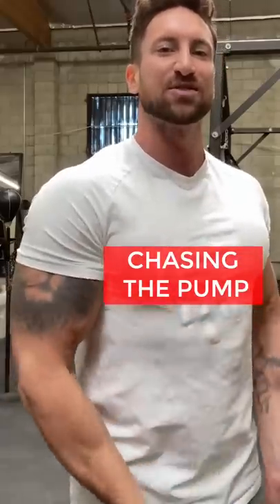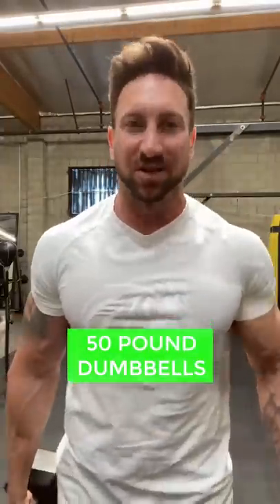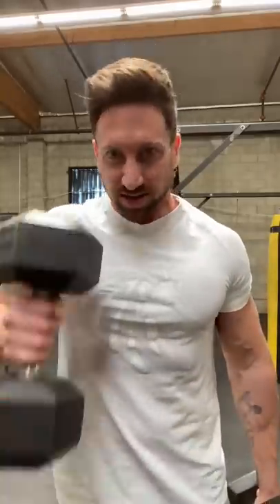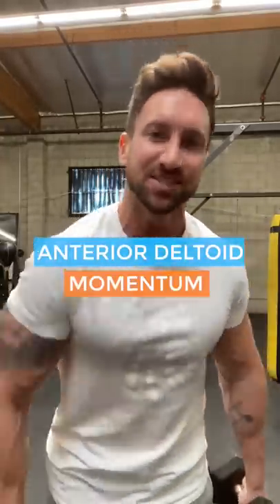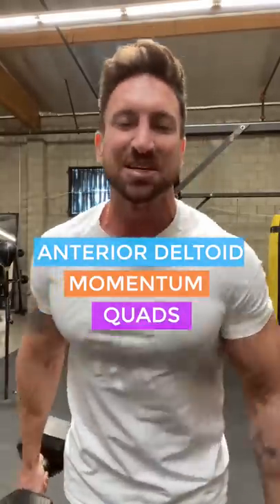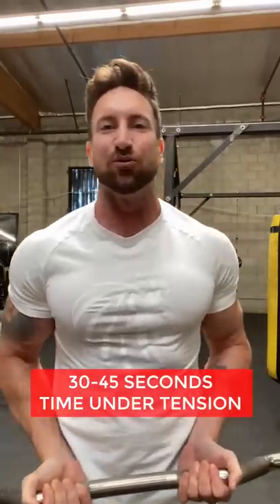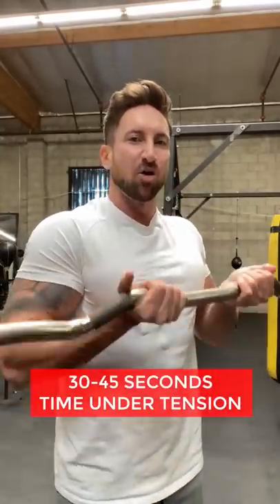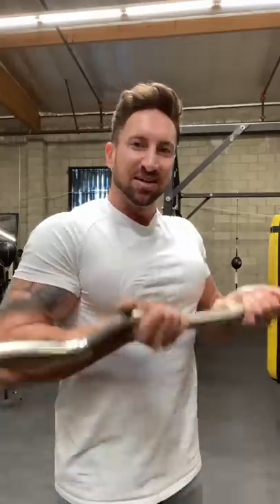❌ AVOID HEAVY CURLS (Do THIS Instead!)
Avoid heavy curls during your next arm workout. Do this instead to grow your biceps.

►𝐀𝐥𝐩𝐡𝐚 𝐋𝐢𝐨𝐧 𝐬𝐮𝐩𝐩𝐥𝐞𝐦𝐞𝐧𝐭𝐬 𝐭𝐨 𝐛𝐞 𝐒𝐮𝐩𝐞𝐫𝐡𝐮𝐦𝐚𝐧 (Code: Troy to support!)
I recommend Superhuman Pre-Workout & SuperHuman Protein!